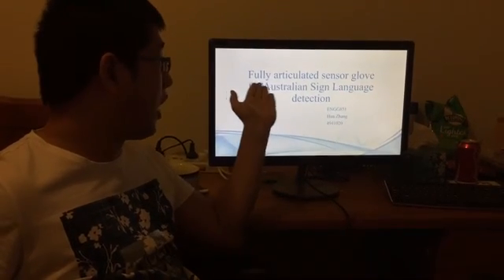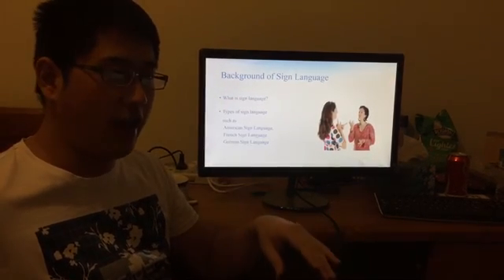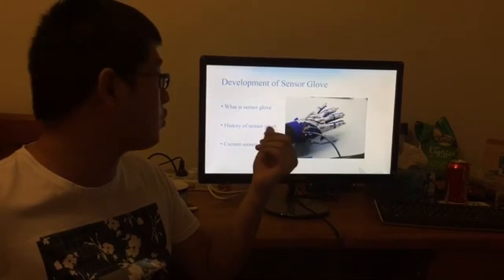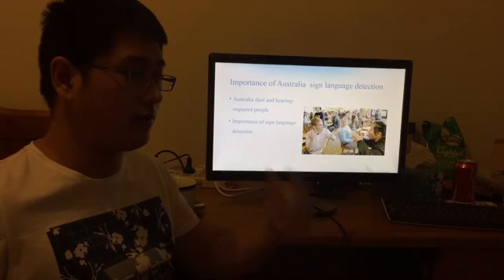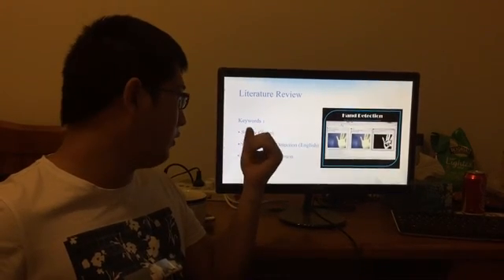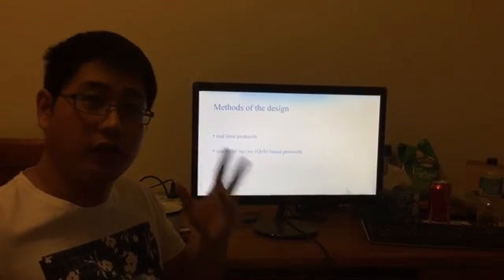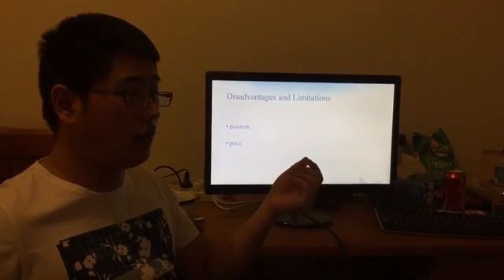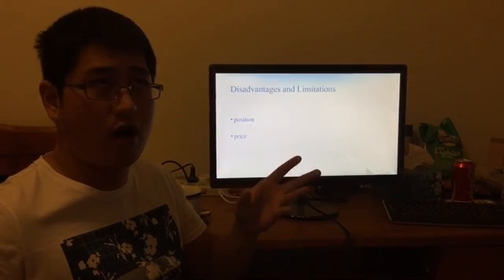ENGG851 assignment 3 Hua Zhang 4941020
UOW  ENGG851 assignment 3
by  Hua Zhang 4941020